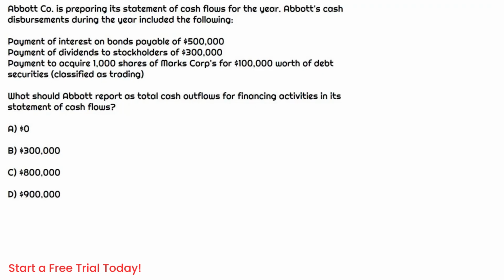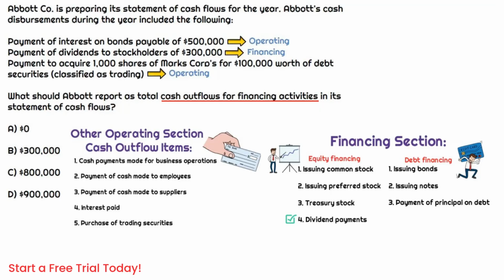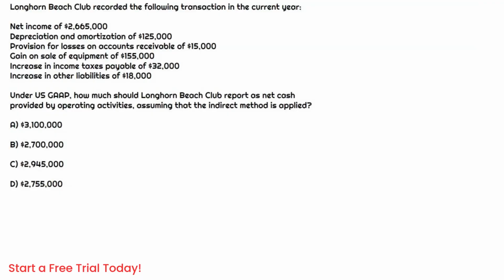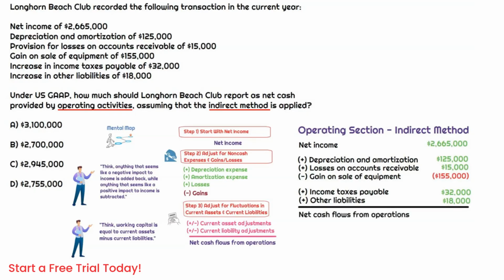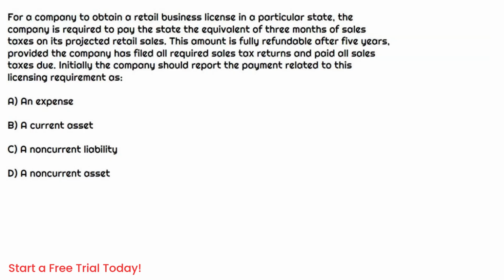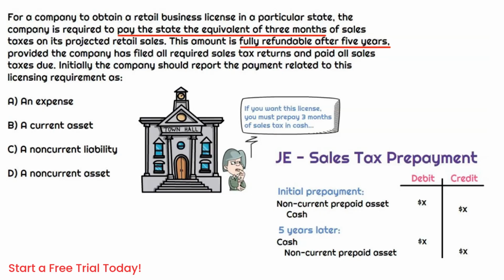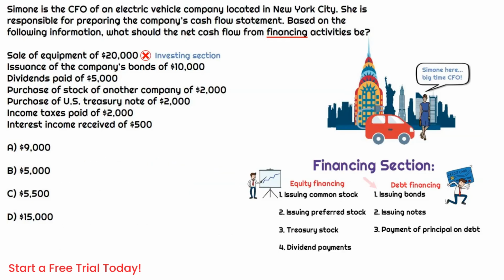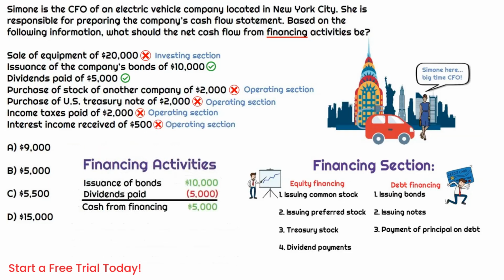5 Must Know FAR CPA Exam Multiple-Choice Questions | Cash Vs Accrual | Financial Reporting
Studying for the FAR section of the CPA Exam? In this video, we break down 5 must-know multiple-choice questions (MCQs) on Cash vs. Accrual Accounting—a high-yield topic in Financial Reporting (FAR).

👉 What you’ll take away:

The differences between cash-basis and accrual-basis accounting

How these concepts are tested on the CPA Exam

Step-by-step walkthroughs of common MCQs

Strategies to avoid mistakes and boost your exam score

Perfect for candidates looking to strengthen their understanding and master one of the fundamentals of financial accounting before test day.